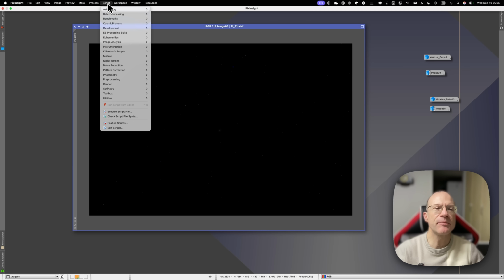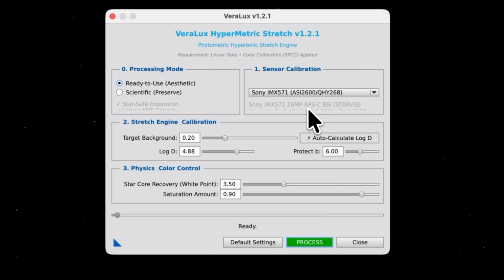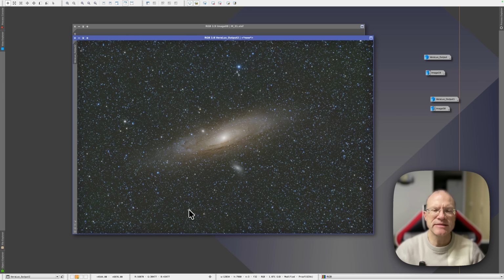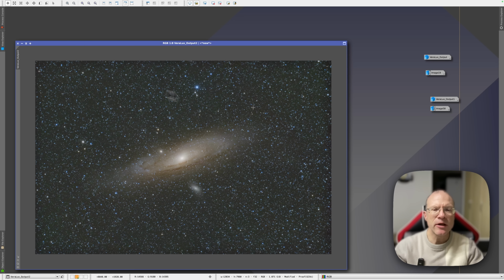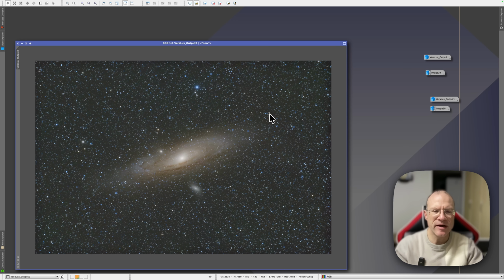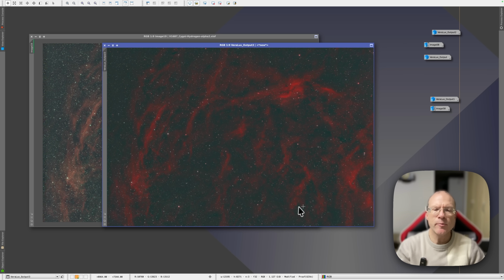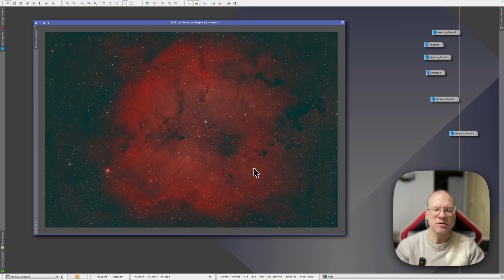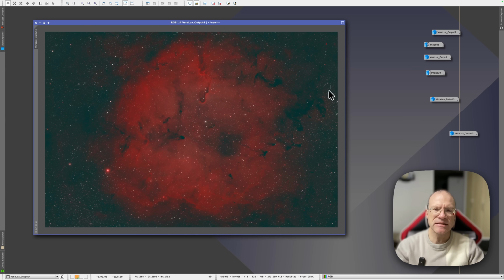The PixInsight Processing Tool Nobody Is Talking About: Veralux HMS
Forget GHS, forget Statistical Stretch - with Veralux HMS a new era of stretching in Astrophotography has begun. And now this game-changing script is also available for PixInsight!